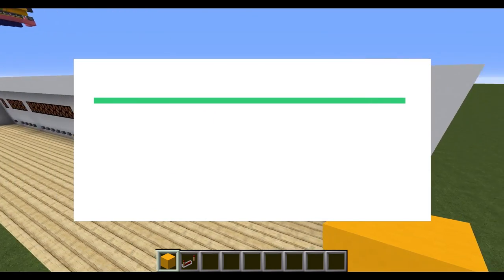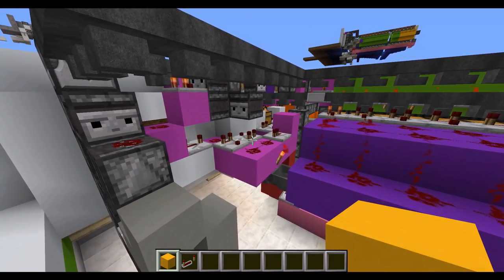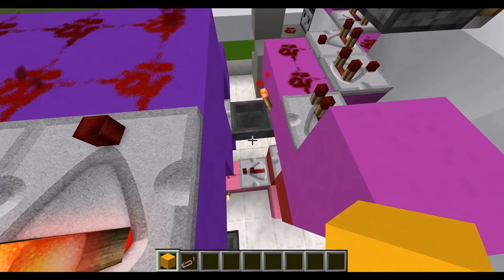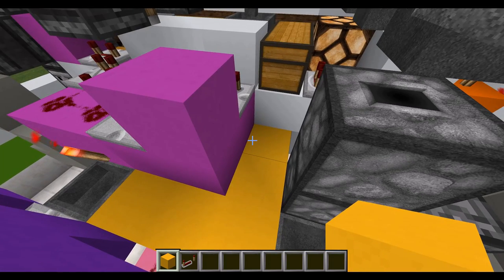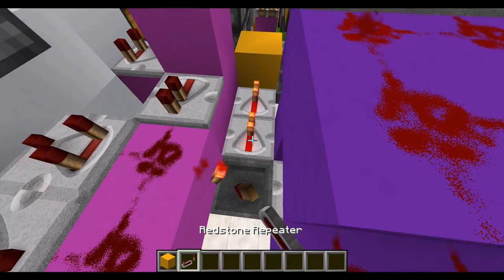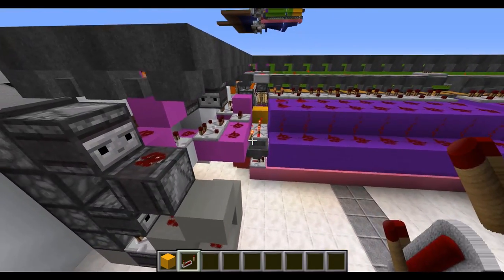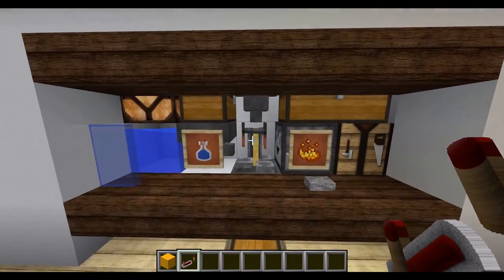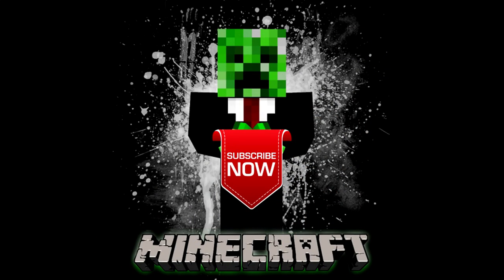Minecraft Tutorial : Missing Redstone Water Bottle Locking system " Quick Simple Fix"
This is the Missing redstone I forgot to add to lock the water bottle System. it was an oversight but its a Simple Fix :-)

Shaders - Kuda v6.5.56
Texture / Resource Pack - R3dCraft 256x256

Works on - Xbox, Bedrock Edition, Playstation, PC

What Build would you like to see ?